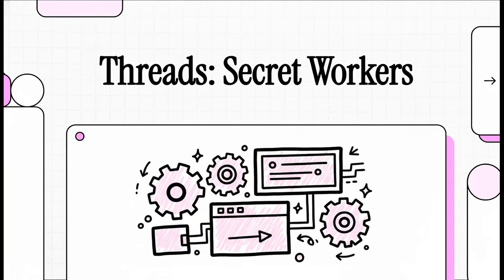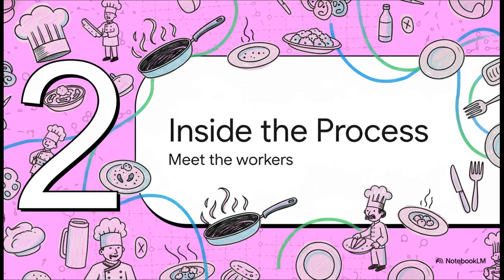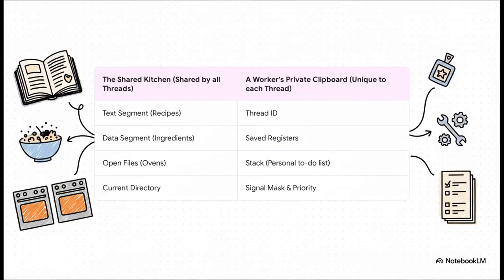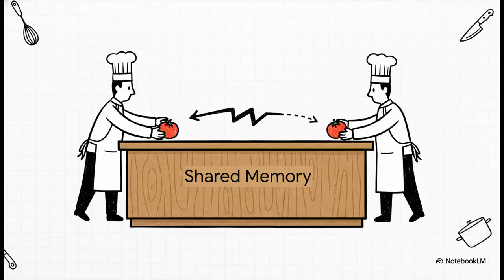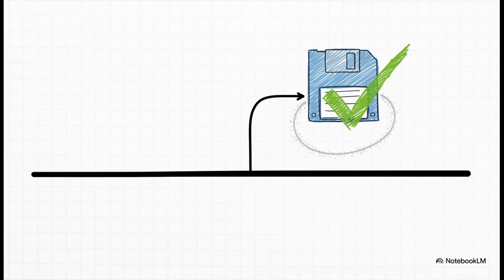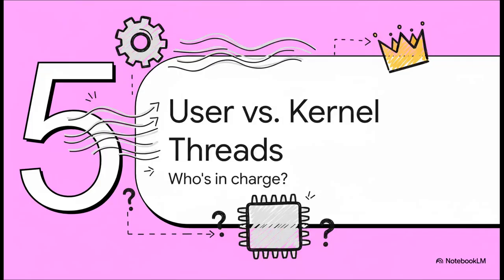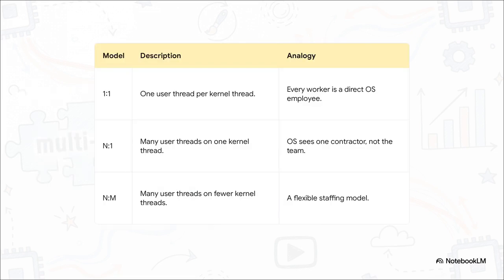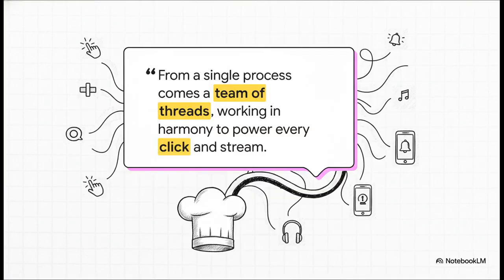The Architecture and Mechanics of Multithreading